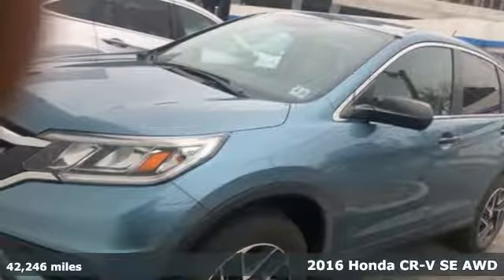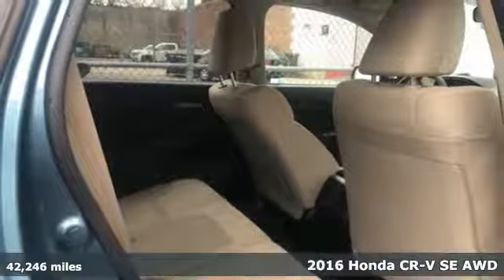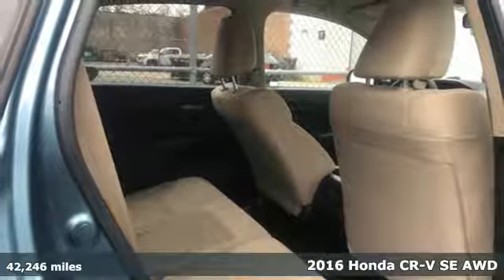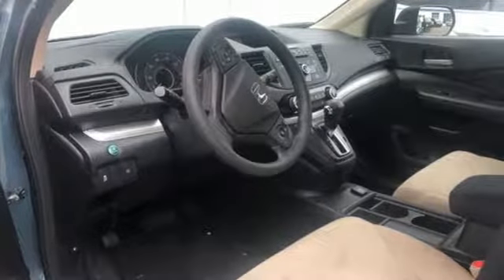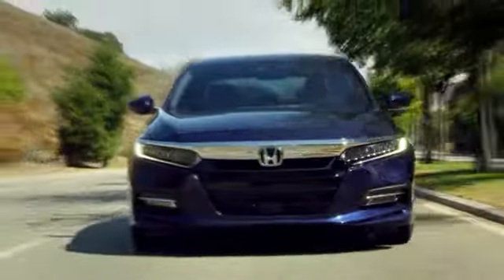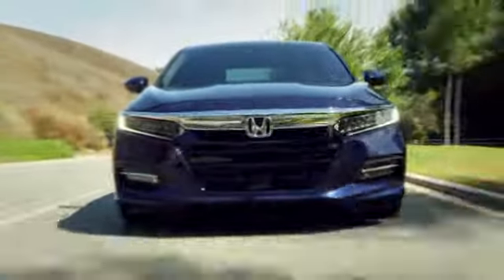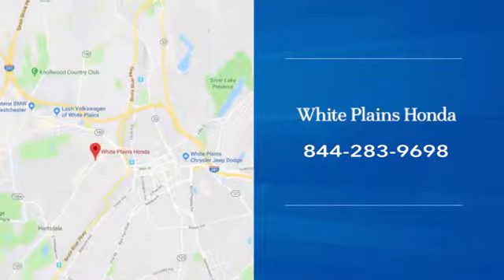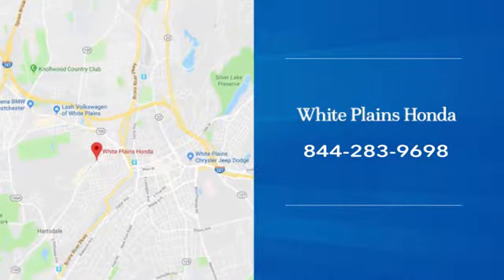2016 Honda CR-V White Plains NY Yonkers, NY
Year: 2016
Make: Honda
Model: CR-V
Trim: SE
Engine: 2.4L I4 DOHC 16V i-VTEC
Transmission: CVT
Color: Blue
Interior: Black
Mileage: 42246
Stock #: U25978
VIN: 5J6RM4H43GL079676
CARFAX One-Owner. Clean CARFAX. Certified. Blue 2016 Honda CR-V SE AWD CVT 2.4L I4 DOHC 16V i-VTEC **HONDA CERTIFIED*, **BACKUP CAMERA**, **7YR 100K WARRANTY**, **BLUETOOTH**, **USB PORT**, 182 POINT INSPECTION, 1 Owner Carfax Certified!, AWD.brbr**No Games**No Gimmick** The price you see is the price you pay at White Plains Honda. No other dealership will treat you like family the way we do here, we've got an excellent customer satisfaction rating. Recent Arrival! 25/31 City/Highway MPGbrbrHonda Certified Used Cars Details:brbr * Roadside Assistancebr * Powertrain Limited Warranty: 84 Month/100,000 Mile (whichever comes first) from original in-service datebr * Vehicle Historybr * 182 Point Inspectionbr * Limited Warranty: 12 Month/12,000 Mile (whichever comes first) after new car warranty expires or from certified purchase datebr * Warranty Deductible: $0br * Transferable WarrantybrbrAwards:br * 2016 IIHS Top Safety Pick+ (With Touring Model) * ALG Residual Value Awards * 2016 KBB.com Brand Image Awardsbr2016 Kelley Blue Book Brand Image Awards are based on the Brand Watch(tm) study from Kelley Blue Book Market Intelligence. Award calculated among non-luxury shoppers. Kelley Blue Book is a registered trademark of Kelley Blue Book Co., Inc.brCertified vehicles includes preowned 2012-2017 Honda's with less than 80k miles. DUE TO OUR HIGH INVENTORY TURNOVER, IT MAY BE POSSIBLE THAT A LISTED VEHICLE MAY BE SOLD. IF SO, WE WILL PRESENT YOU WITH SIMILAR VEHICLES AT A SIMILAR PRICE. To find the best value, we do the research before you do. We strive to provide you with the best value on every vehicle. Family operated since 1929, our success is due to being a highly customer centric dealership, attending to your every need.brbrReviews:brbr * Exceptional fuel economy compared to other crossovers; plenty of adult-sized room in both seating rows; more cargo capacity than most rivals; rear seatbacks fold flat at the tug of a lever; appealing roster of tech and safety features. Source: Edmunds

Address:
316 Central Ave